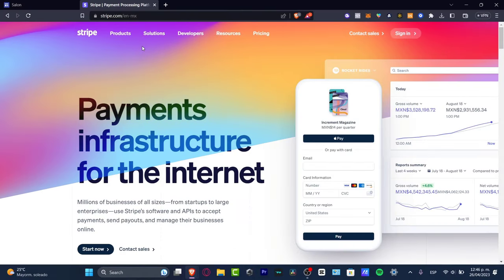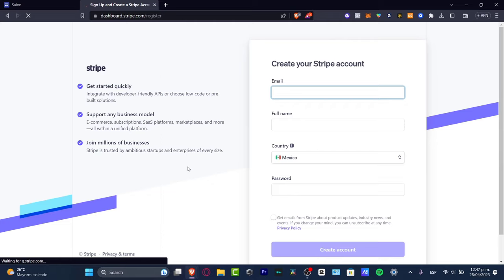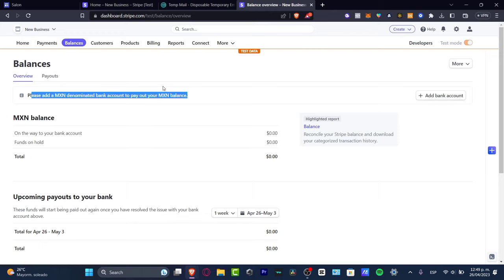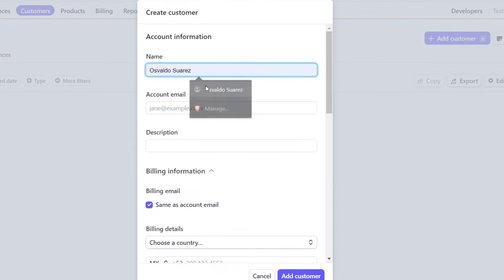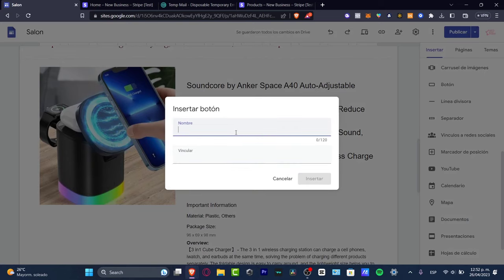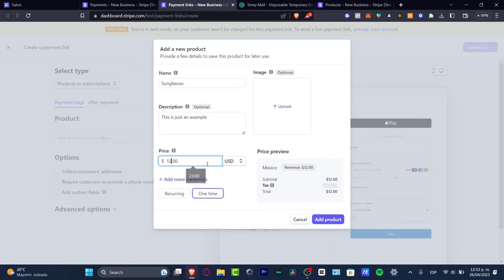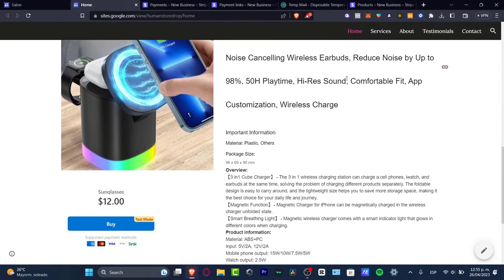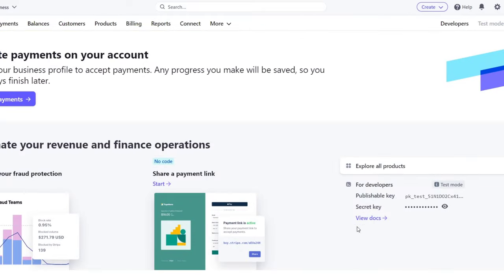Stripe Payment Tutorial | How To Use Stripe For Beginners in 2024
The Stripe payment tutorial is an essential guide for beginners who want to use Stripe as a payment gateway. Stripe is a secure and reliable payment processing platform that offers numerous features to its users. This tutorial provides step-by-step instructions on how to set up an account, integrate Stripe into your website or mobile app, and process payments.

The tutorial is detailed and easy to follow, making it accessible to everyone, regardless of their technical expertise. By following this tutorial, you will be able to use Stripe to accept payments from customers all over the world, helping you to grow your business and increase your revenue.